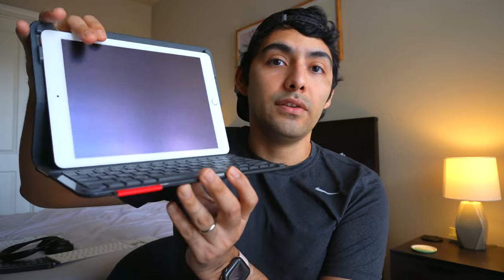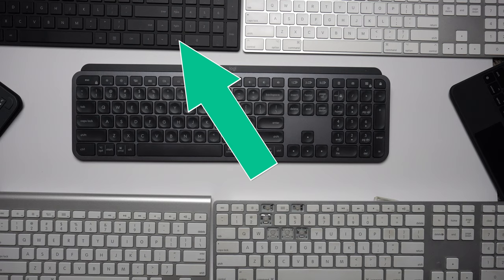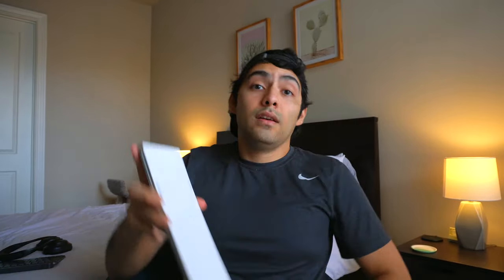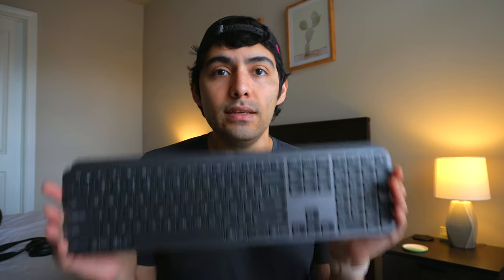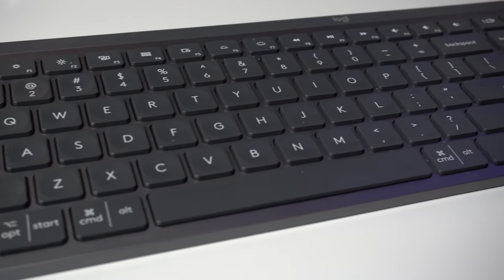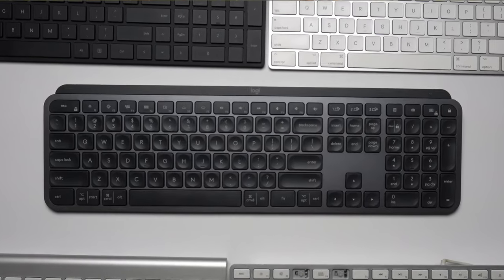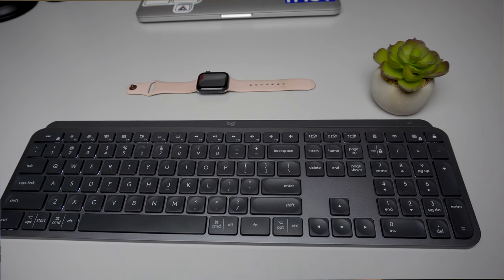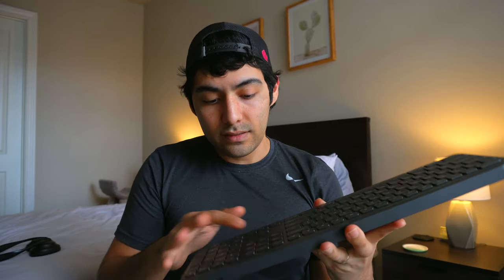The Logitech MX Keys is the BEST Keyboard for Windows & Mac | How to Invest in Your WFH Setup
NOTE: THIS IS NOT A REVIEW OF THE MAC VERSION.

I specifically chose this keyboard instead of the Mac version because I use Windows and MacOS. The Mac Keyboard is designed specifically for Mac and while you might be able to pair a Windows computer, I'm not sure what the experience is like.

I will say that this keyboard is not a compromise, though. This works as expected with a Mac and all the keys function properly regardless if you're using Windows or Mac. Even the cmd and option buttons are where you would expect them to be.

Just wanted to be sure to point that out since the Mac version came out recently and a lot of people (including myself) were on the fence about getting this version vs. the Mac version.

Links and descriptions down below.

Additional links to gear that I typically used can be found in my Kit

I've been waiting for quite some time now to get my hands on the Logitech MX Keys.

I've been accumulating different keyboards over the years to solve specific problems but it has gotten to the point where I just wanted one keyboard to live my desk, regardless of the computer I'm using. That's where the Logitech MX Keys comes in.

The Logitech MX Keys is solid, literally. It's quite heavy which means it's not going to move when it's on your desk. The backlight keys make it easy to see your keyboard in low/no light situations, which is perfect for me since I like to work in darker spaces with some ambient lighting.

The Logitech MX Keys has full fledged row of function keys AND they work perfectly with Mac AND Windows. There are no keys on this keyboard that are specific to an operating system, which is something I appreciate as someone who would use a Mac keyboard on Windows and a Windows keyboard on Mac. For example, the Mac option, cmd and ctrl keys are were you would expect and if you switch to a windows computer, the Windows and alt buttons are in a familiar place.

This is one of the first keyboards where I haven't had to adjust my typing to the keyboard's layout. It just works and that's awesome.

The Logitech MX Keys multi-device support is what you would expect. Three buttons that let you choose which device to pair your keyboard with.

--GEAR--
Sony A6400
Rode VideoMicro
Blue Yeti USB Mic
Metal thing to mount my mic on my camera and not get in the way of the flip screen (Small Rig)
Artificial succulents (tech YouTuber must have)

I also have a blog where I write about technology, finance, lifestyle and travel